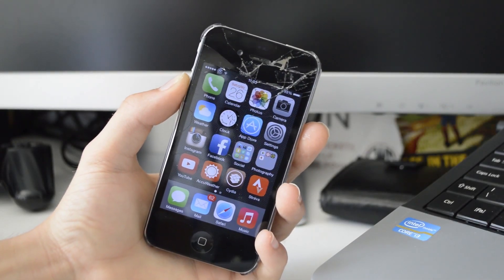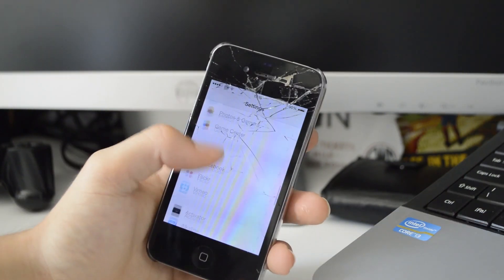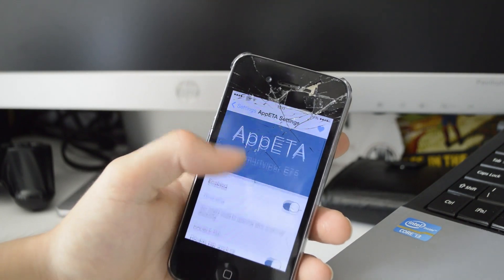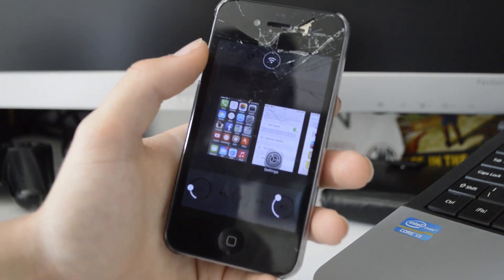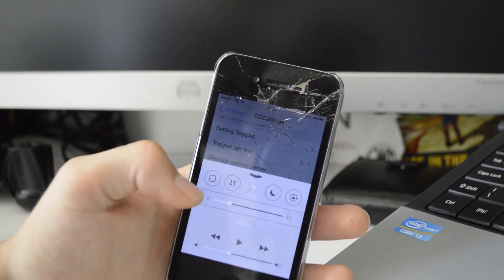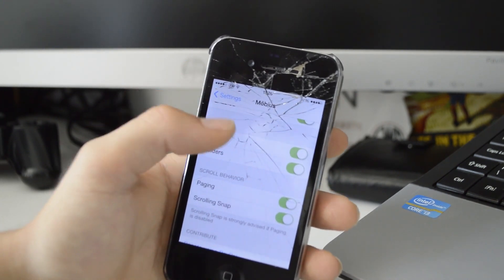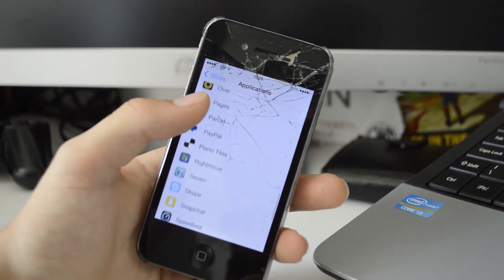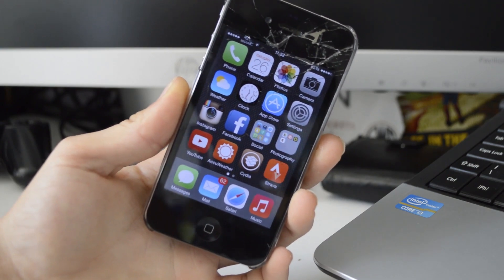Top 15 iOS 7.0 - 7.1.2 Cydia Tweaks | Summer 2014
Here is the first in the series of the Top 15 Cydia Tweaks for iOS 7. This is the summer video and a new one will release each season! Enjoy!

TWEAK NAMES AT THE BOTTOM!

Follow Classics United on Instagram (@classicsunited)

Earn money and gift cards free LEGALLY!

BE SOCIAL WITH ME!

TWEAKS LIST (In order of the video)

Alkaline
AppETA
Auxo2
BetterNC7
CCSettings
ColorKeyboard
GridSwitcher
NoSlowAnimations
Slices
Springtomize 3
Zeppelin